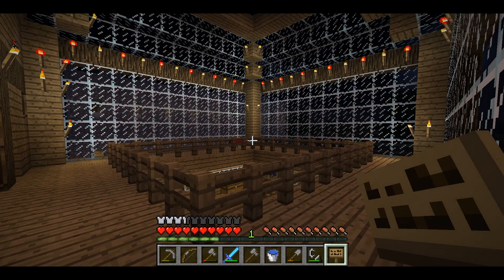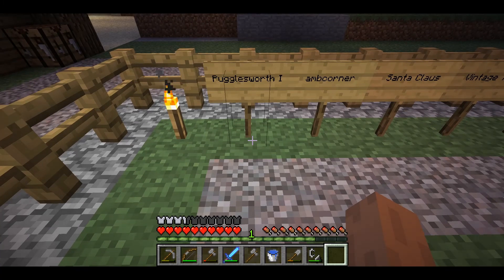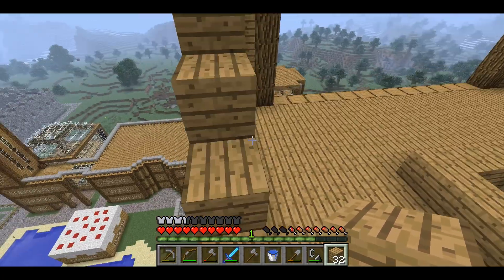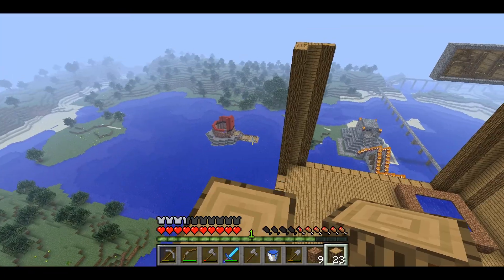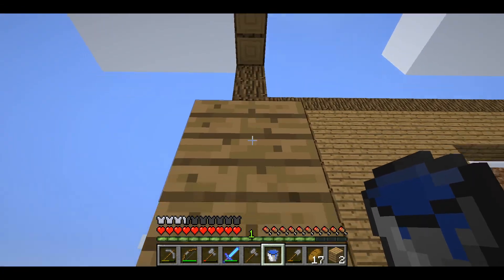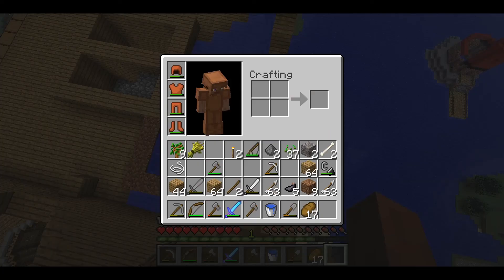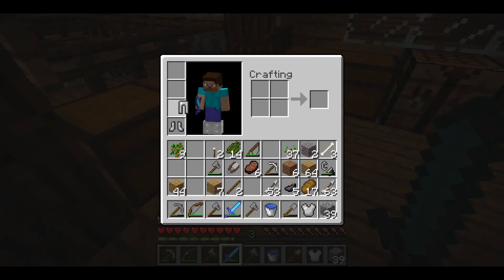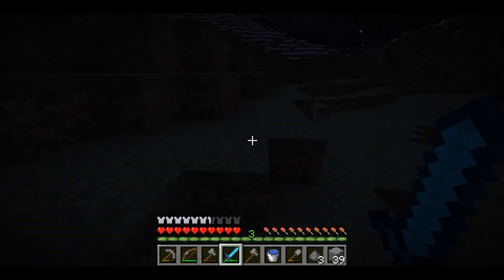Minecraft alpha to 1.17 - Clock tower construction [127]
Welcome to Minecraft Alpha to 1.17, in this series, we play through old versions of Minecraft and gradually move from alpha 1.0.4 to 1.17: caves and cliffs update, I hope you enjoy the series.
In this episode, I continue building the Cactus Clock Tower